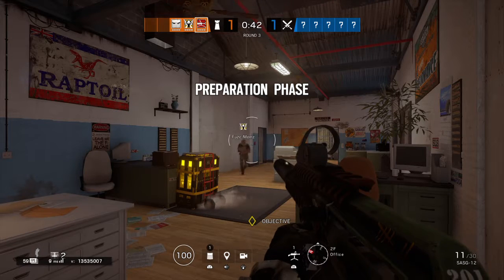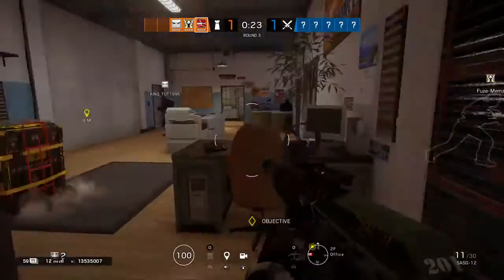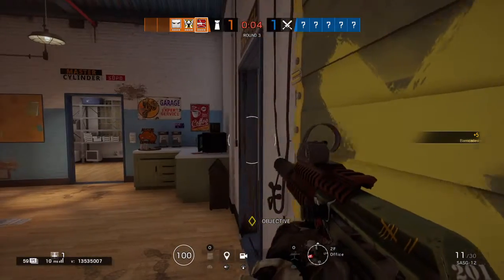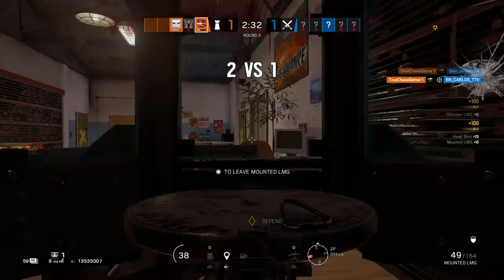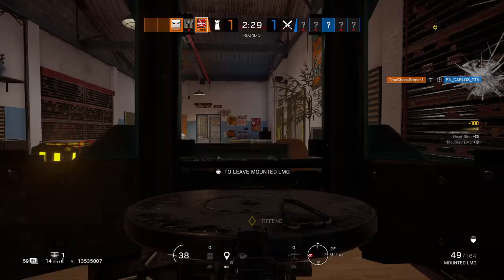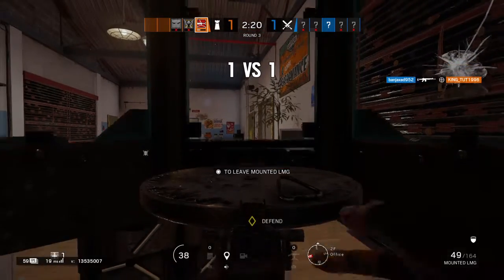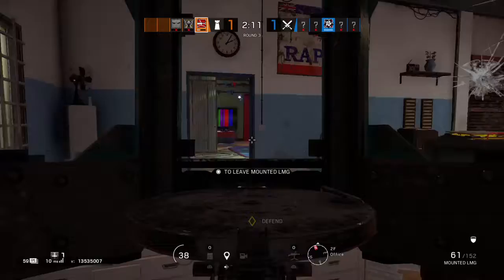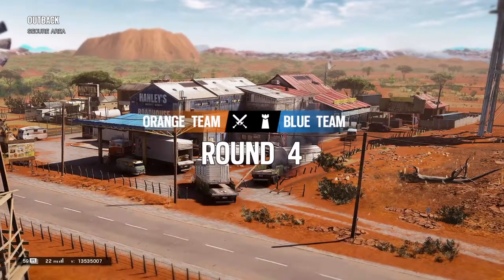Chanka anchor 4k